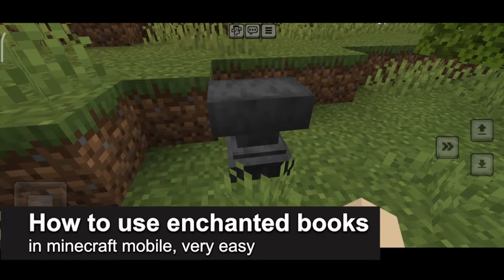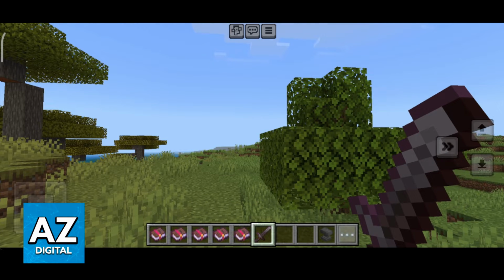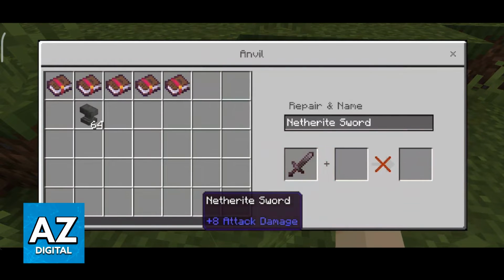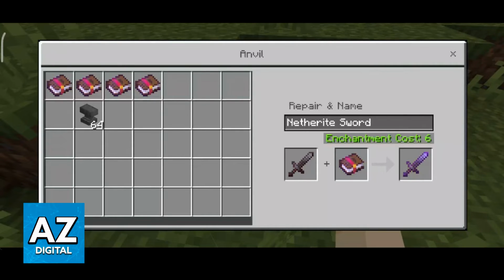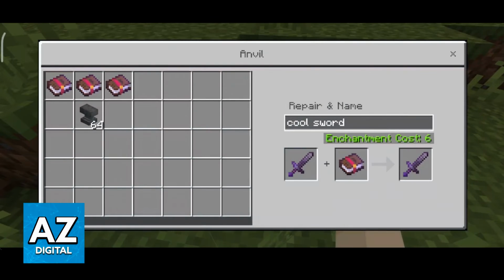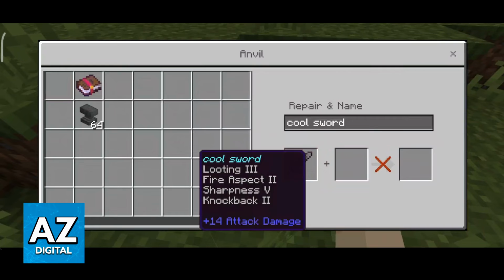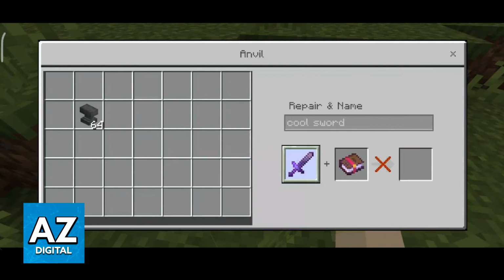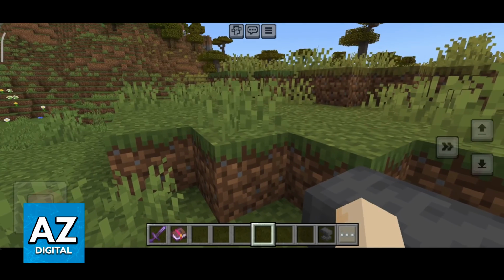How To Use Enchanted Books in Minecraft Mobile 2025 (UPDATED!)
In this video I will clear your doubts about how to use enchanted books in minecraft mobile, and whether or not it is possible to do this.